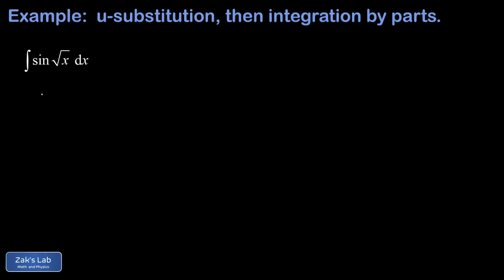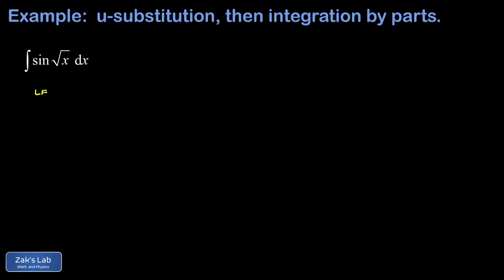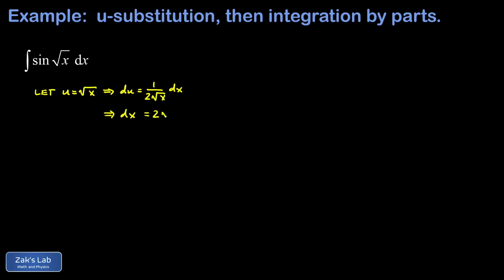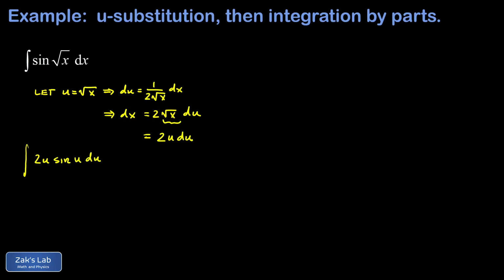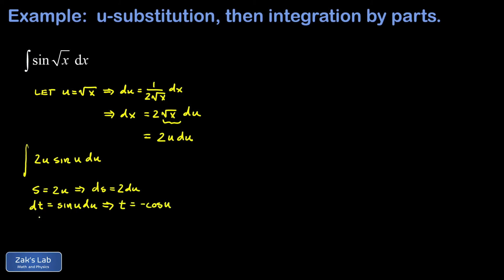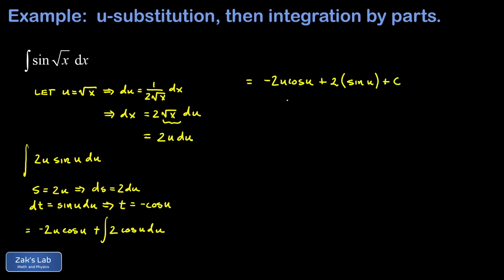u-substitution then integration by parts: integral of sin(sqrt(x)). Let u=sqrt(x) to start!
00:00 To integrate sin(sqrt(x)), we use a substitution trick common to integrals of this sort, including cos(sqrt(x)), tan(sqrt(x)), e^(sqrt(x)):  u-substitution then integration by parts.

00:15  Make the substitution let u=sqrt(x) to transform the integral.  We let u=sqrt(x), then du=1/(2sqrt(x))dx.  Solving for dx, we get dx=2sqrt(x)du.  Now the magic happens!  We realize that sqrt(x) was just the original definition of u, so we get dx=2udu.  Now we can transform the entire integral of sin(sqrt(x)) in terms of u.

00:55 Transform the integral to u-space and we get the integral of 2u*sinu*du.  This is a classic integration by parts integral.  Since we already used the symbol "u" for the first substitution, we decide to use "s" and "t" instead of "u" and "dv".  We let s=2u, ds=2du, dt=sinu*du and t=-cos(u) and apply the integration by parts formula.

02:00 Evaluate the left-over integration by parts integral:  after applying integration by parts, we have one more integral to compute, and we've got the antiderivative in terms of u.  Now we have to substitute for u in terms of x, and we have the final answer for the antiderivative of sin(sqrt(x))!